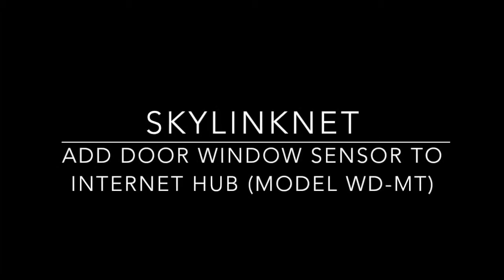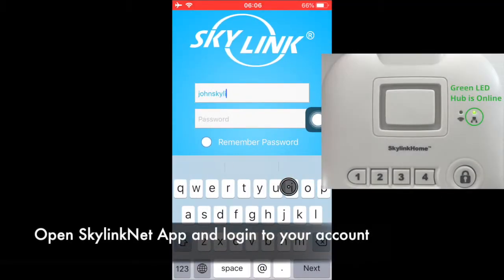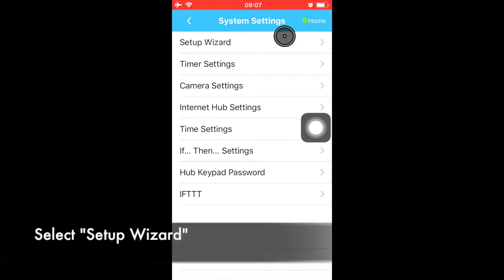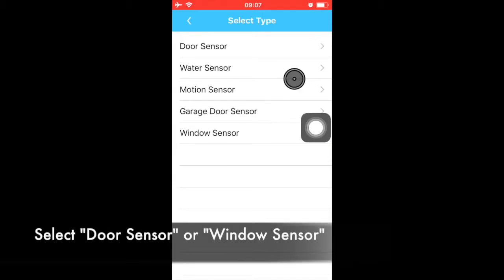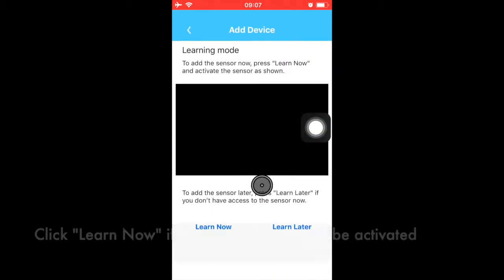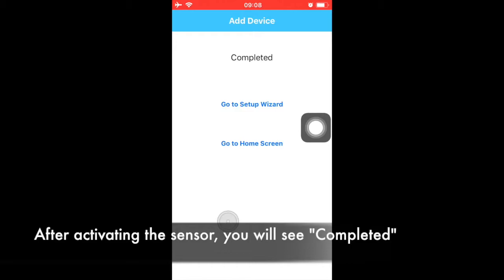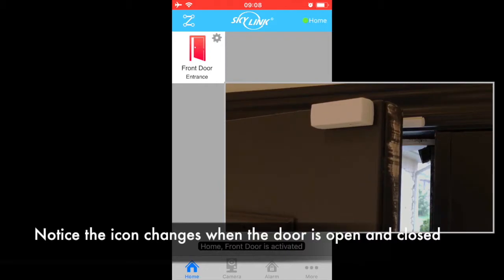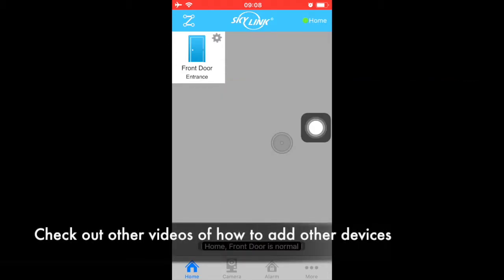Adding SkylinkNet Door Window (Model WD-MT) Sensor to SkylinkNet Internet Hub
This video shows you how to add the SkylinkNet Door WIndow Sensor Model WD-MT to SkylinkNet Internet Hub.